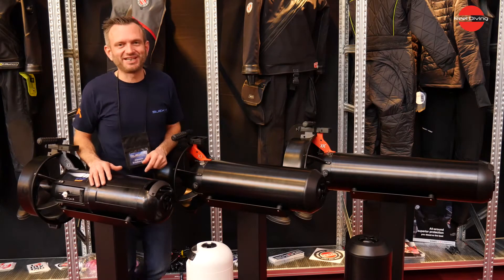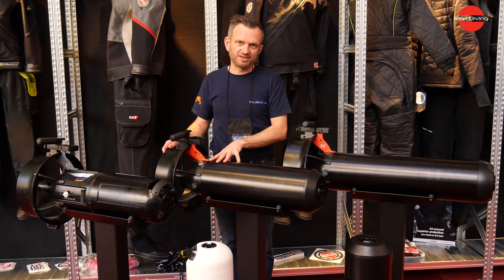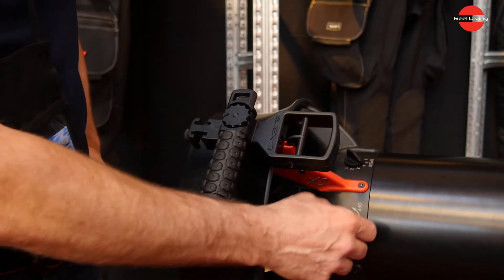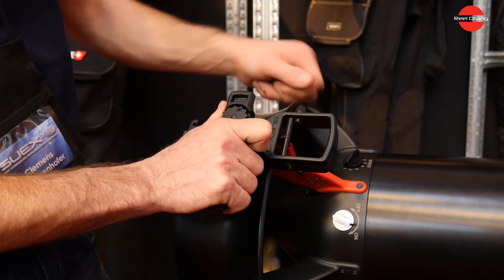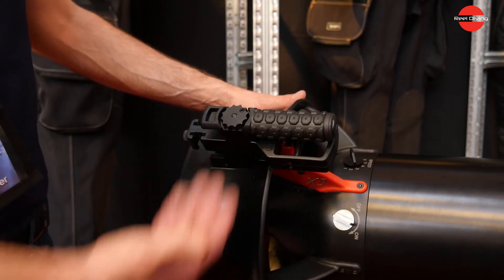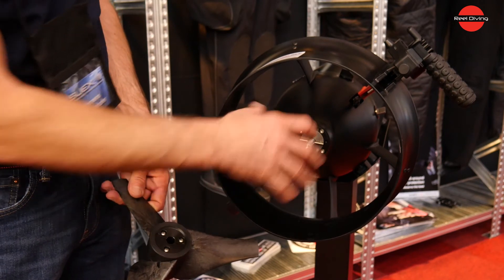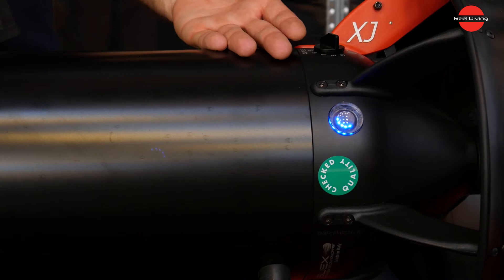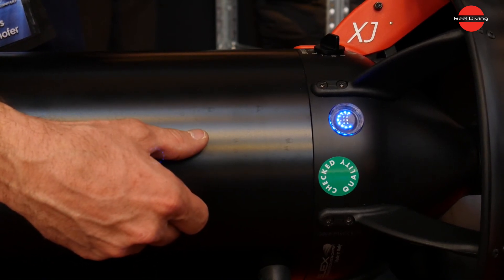Suex overview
A brief introduction to the Suex DPV range and some of the features.
Presentation by Clemens Schützenhofer from Suex.